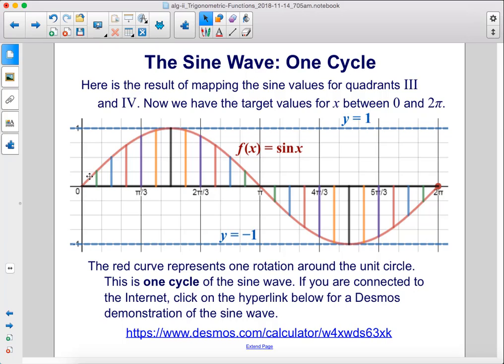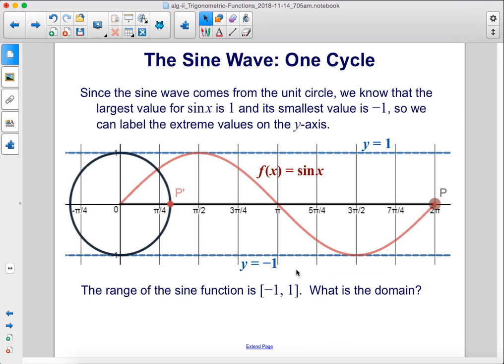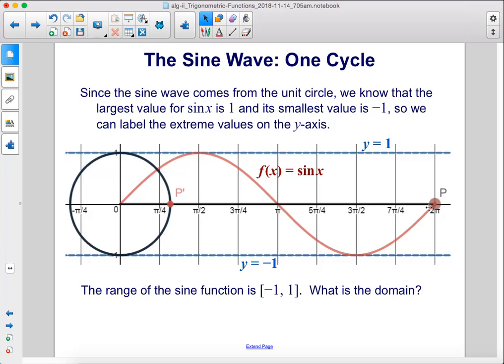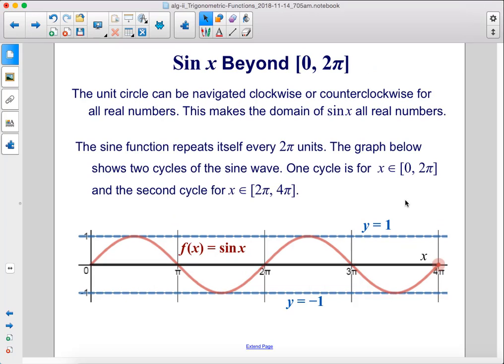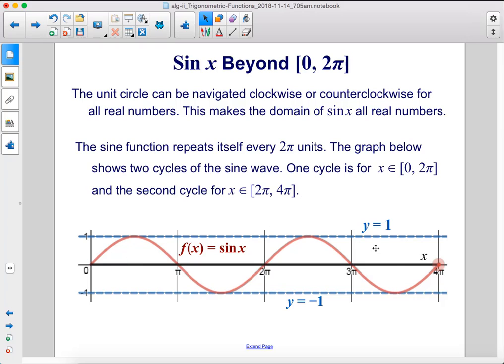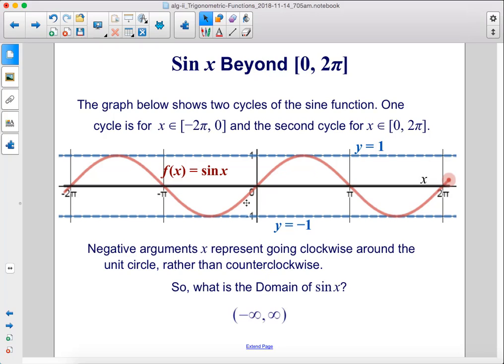Algebra2 Trig Sine Function Pt 5